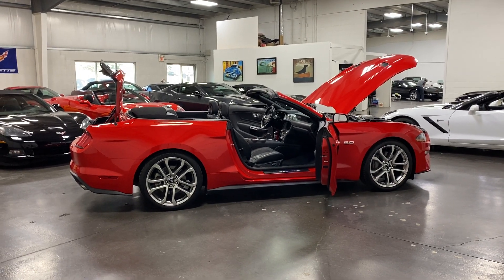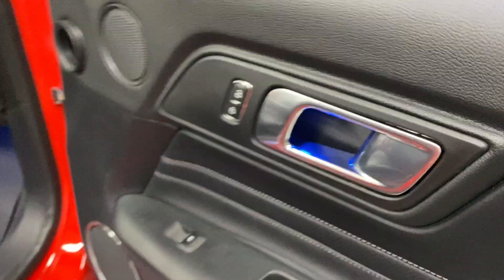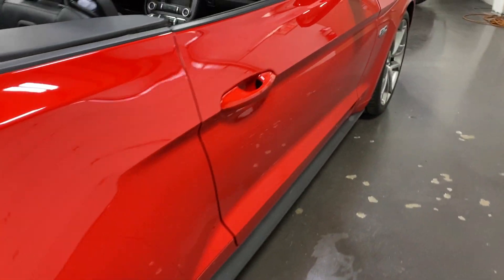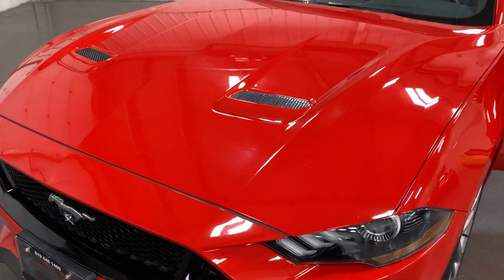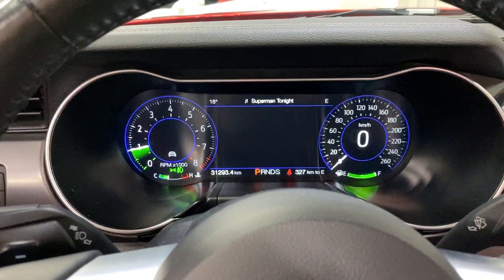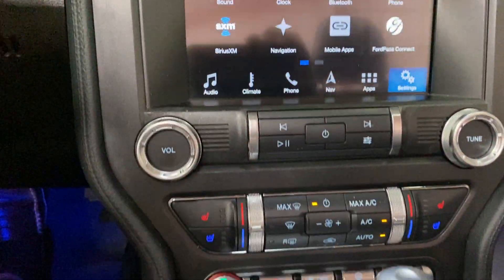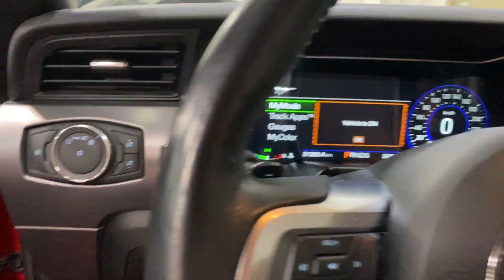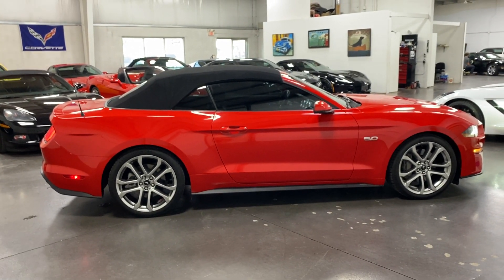2019 Ford SOLD SOLD SOLD Mustang GT Premium Convertible Race Red Auto with just 31k kms!